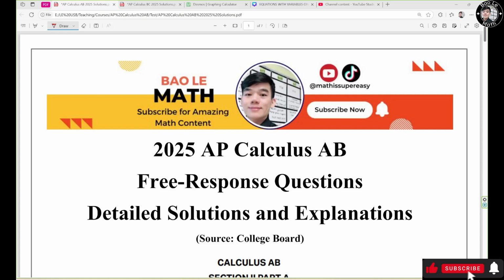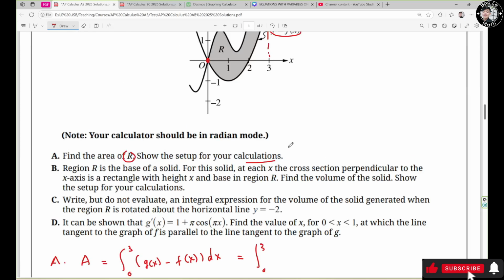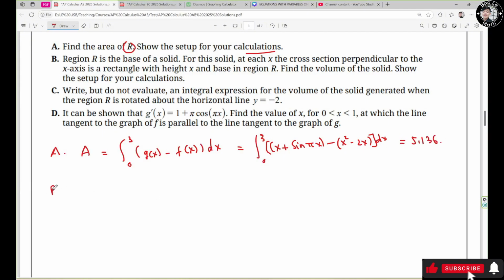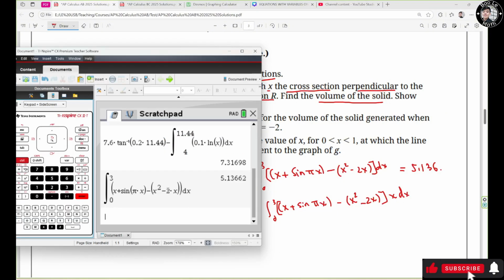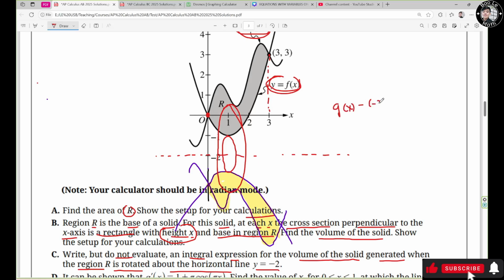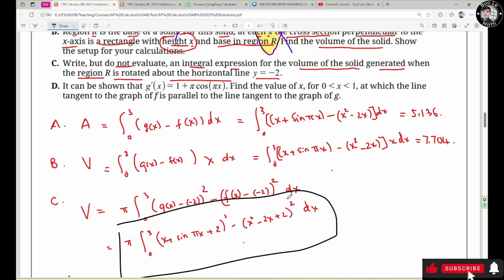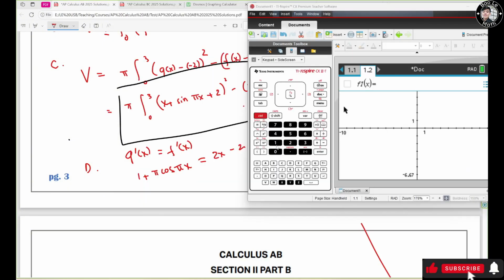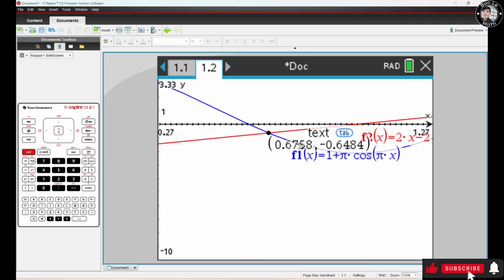2025 AP Calculus AB FRQ #2 – Step-by-Step Solution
In this video, we solve Question 2 from the 2025 AP Calculus AB Free Response Section. Whether you're prepping for the AP exam or reviewing core calculus skills, this detailed walkthrough will guide you through each part of the problem step by step. You'll learn key strategies, see how to set up your work, and understand what the graders are looking for.